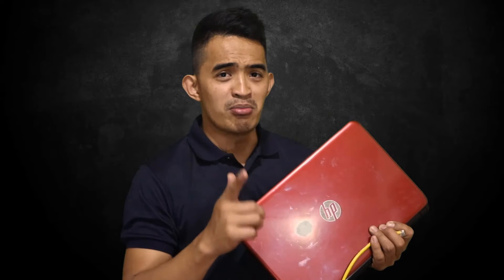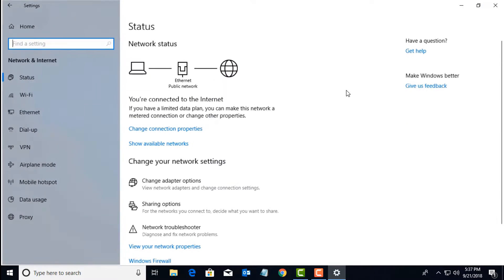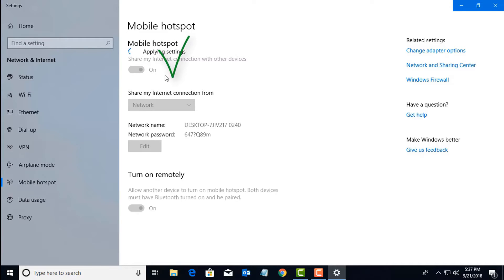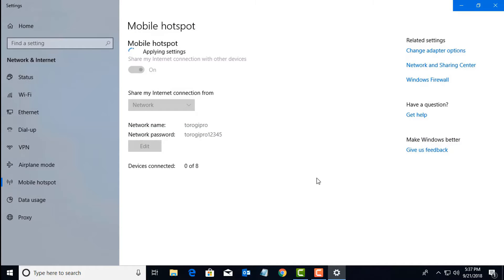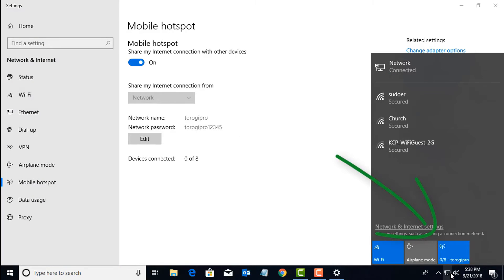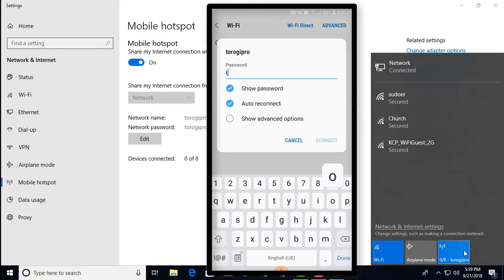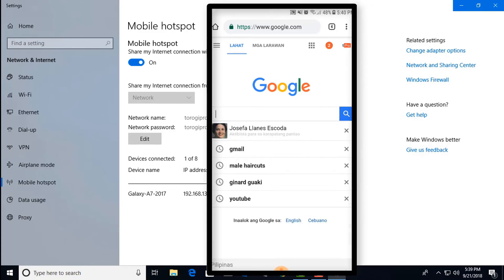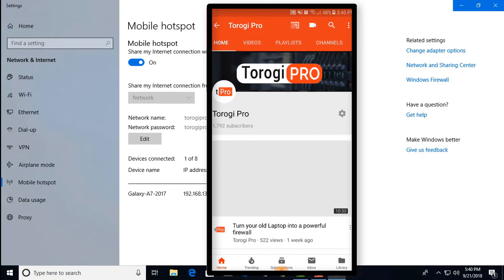Windows 10 laptop - Mobile hotspot to share internet!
There are situations that you need to share the internet connection of your laptop to other users, mobile phones because you can't connect cables to them. Probably you only have one cable connected to your laptop and you want to share internet access to others. We can turn your laptop into a wifi hotspot or mobile hotspot and share the internet to other users.